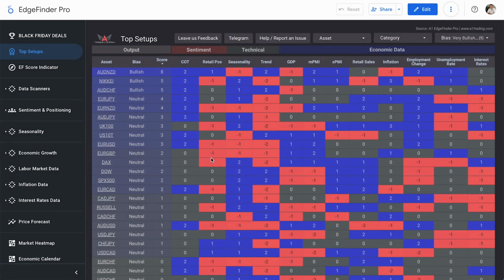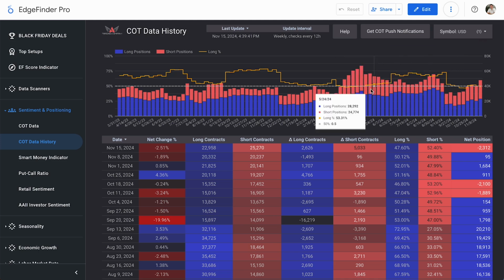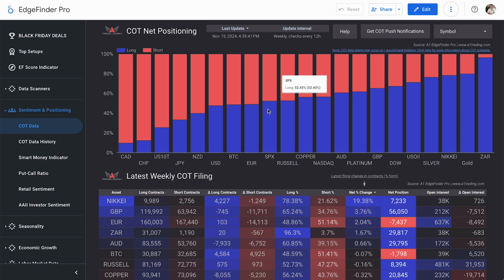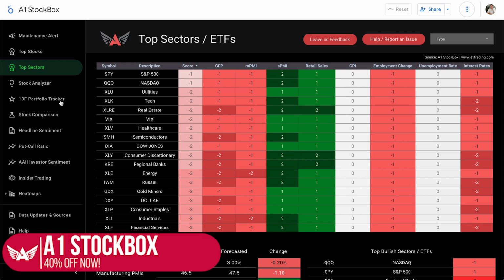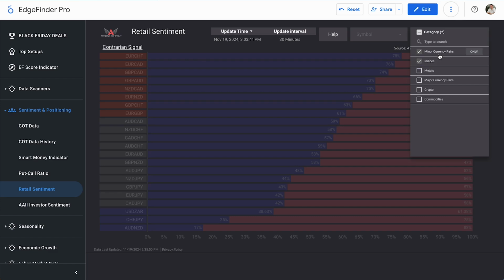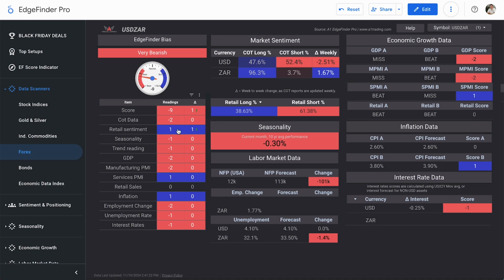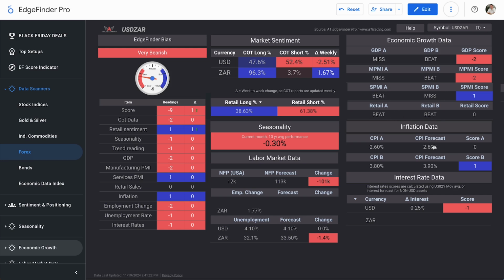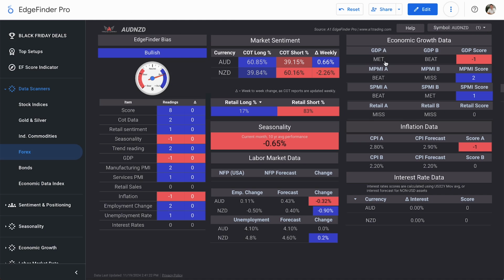Best Forex & Stock Setups: Strong Buy & Strong Sell AI Signals! (AUD/NZD, USD/ZAR)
0:00 - COT Data History
5:38 - COT Data
8:59 - Special Offer!
10:34 - Retail Sentiment
12:57 - Top Setups
14:10 - USD/ZAR
19:03 - AUD/NZD
22:24 - Outro